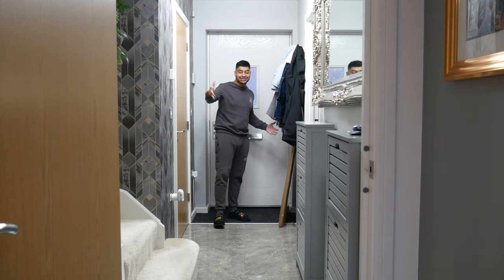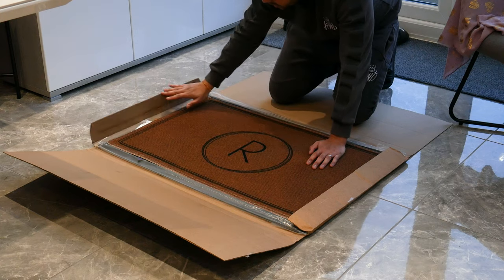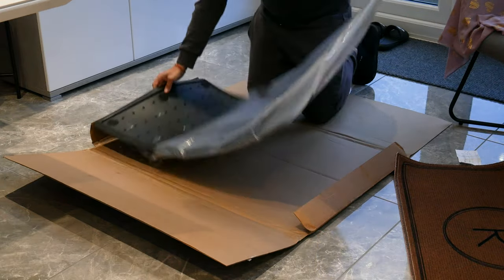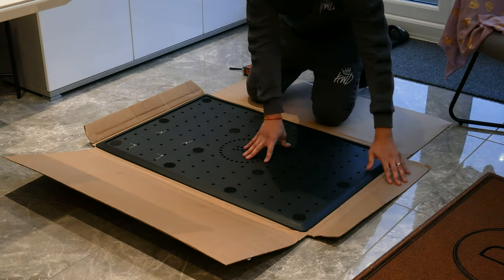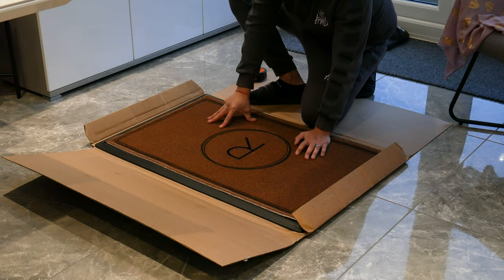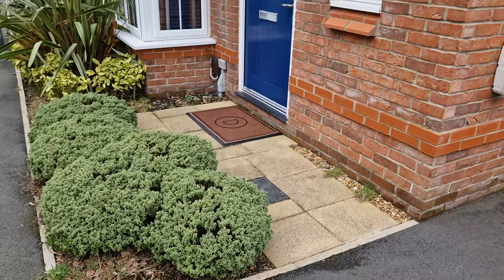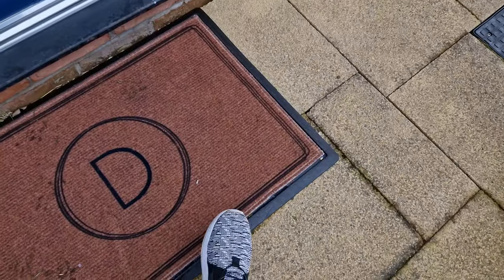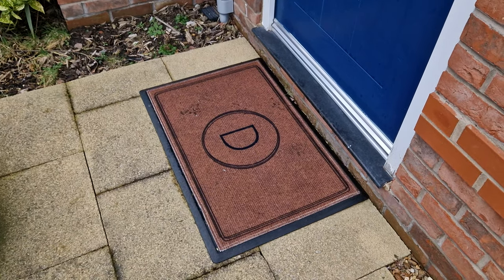Ruggable Doormat Review - It's not perfect...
The Ruggable Doormat is Ruggables attempt at creating an all-weather indoor/outdoor doormat with it's two part system, but is it worth the money?